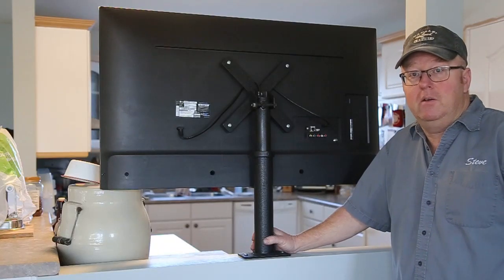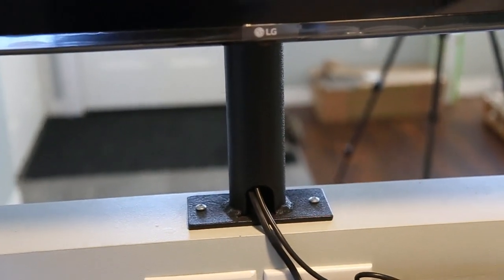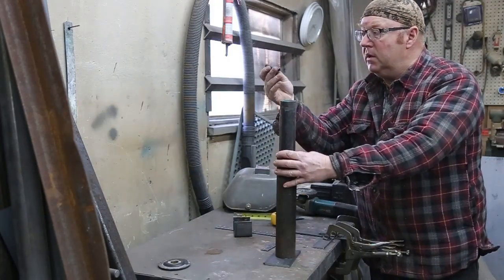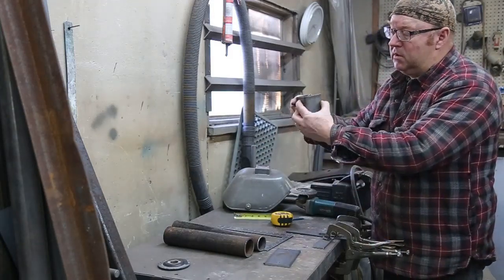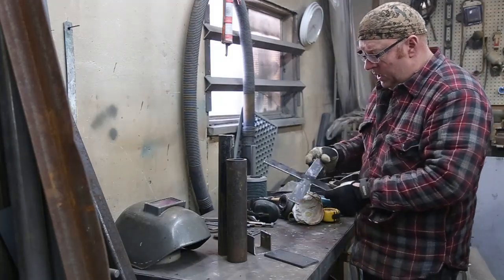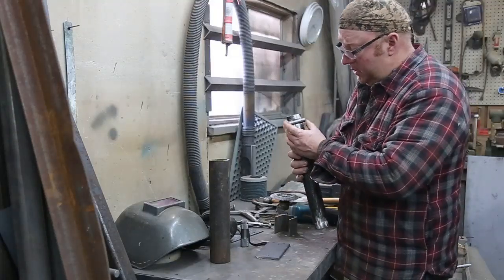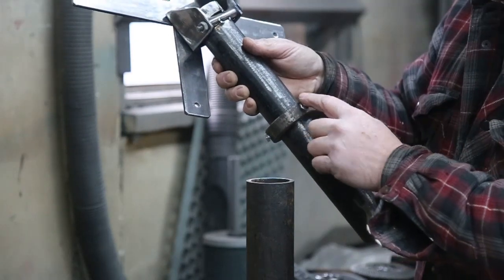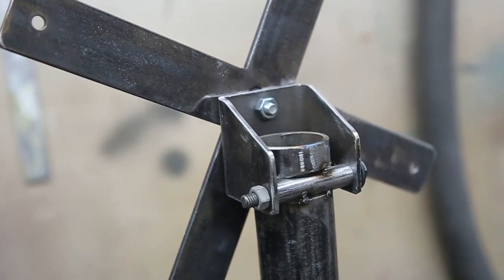Fabricating a TV stand to mount on a 4 ft pony wall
I found it impossible to find a TV stand that would mount on a pony wall in my kitchen, solution, build my own.  If you want a TV mount like this, maybe this video will inspire you to fabricate your own as well. A great DIY welding project.